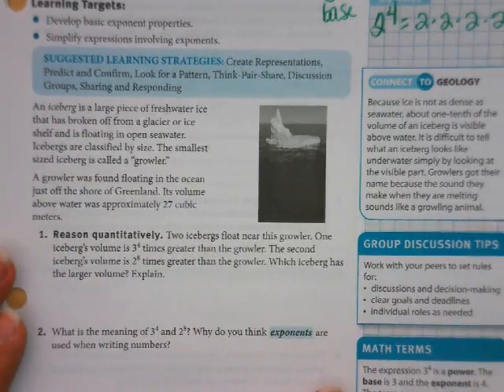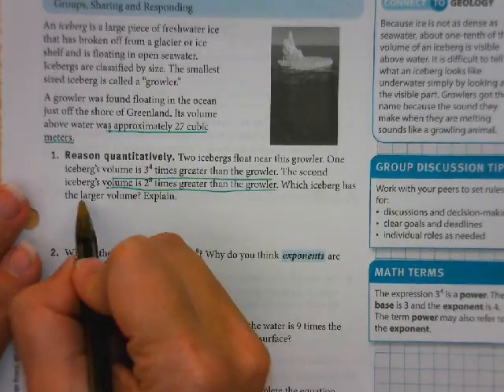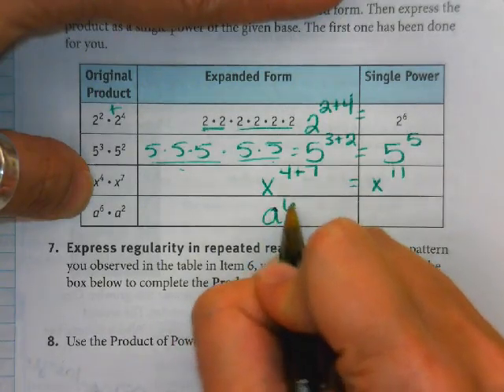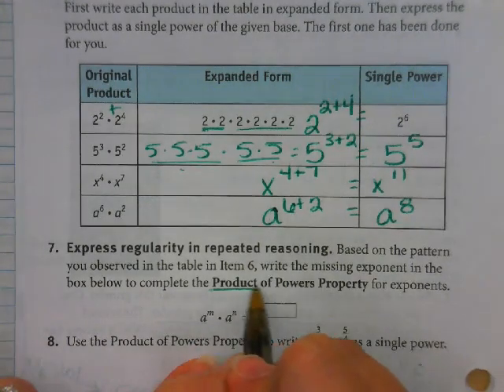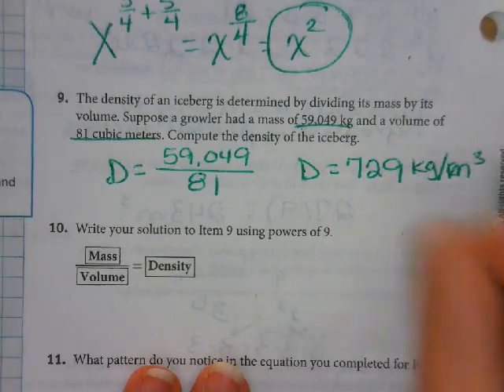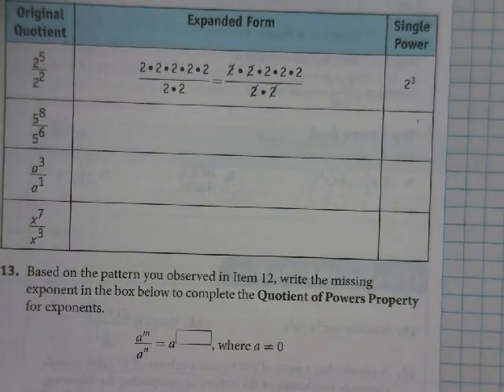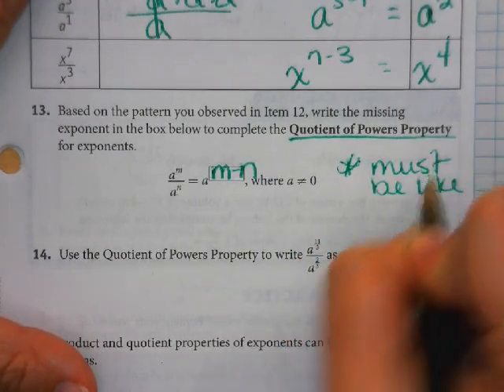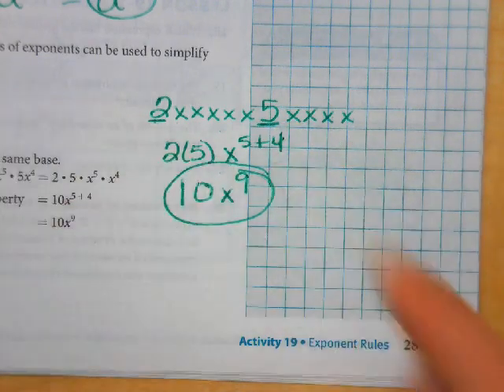8 GT Lesson 19 1 notes